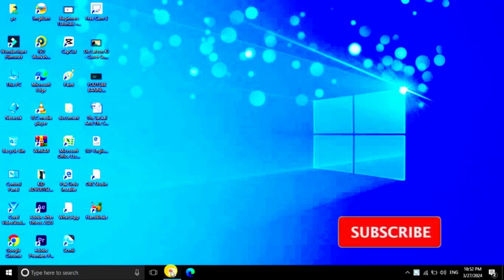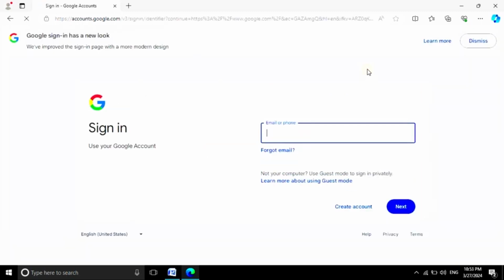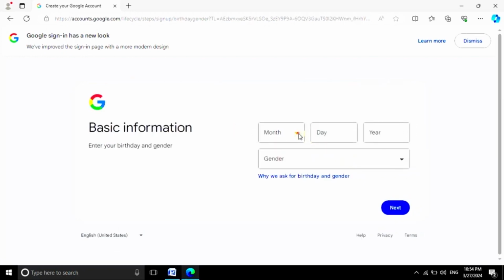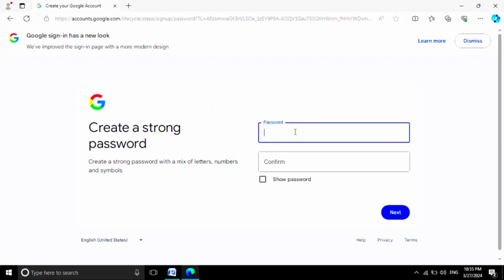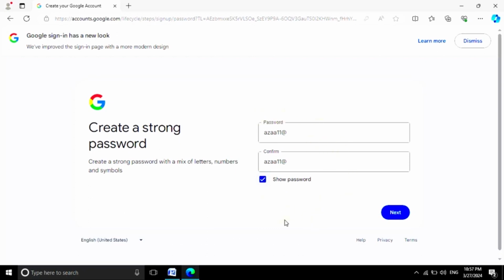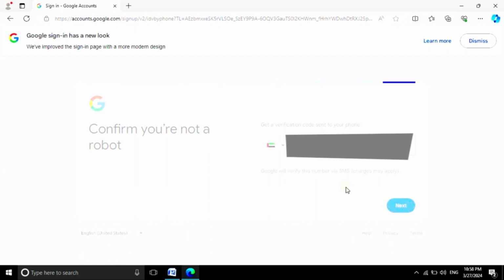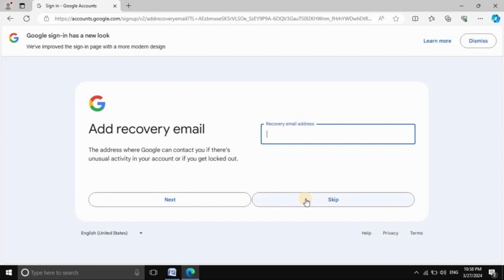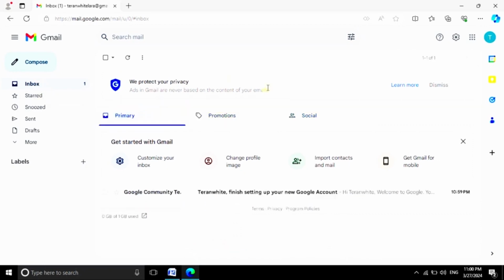GOOGLE ACCOUNT CREATION EASY IN ENGLISH with free google drive up to 15 gb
how to make google account
how to make gmail account
easy step here
with 15 gb free google drive